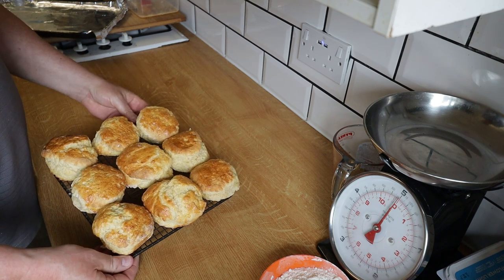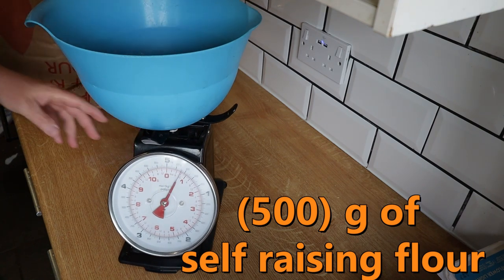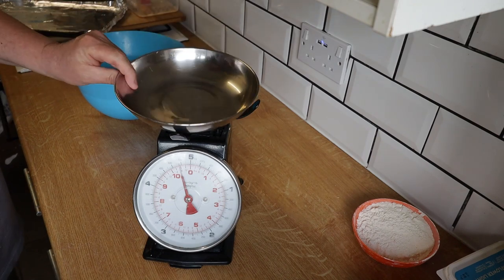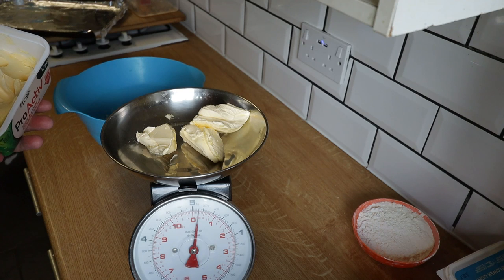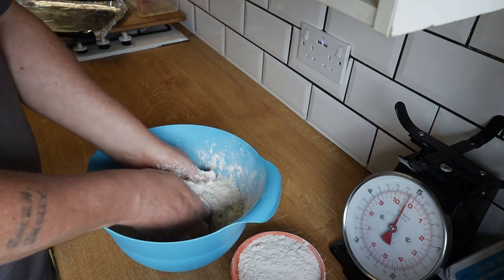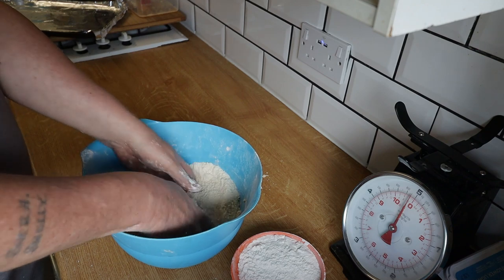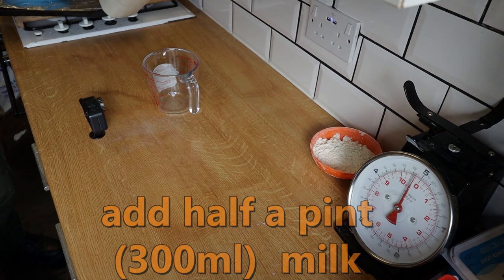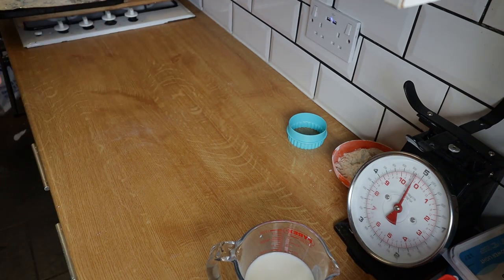How To Make Scones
as iv been asked so meny timehow make scones , why not just make i lockdown video on how to , so here it is just copy how iv made them and you will see how lovely they are